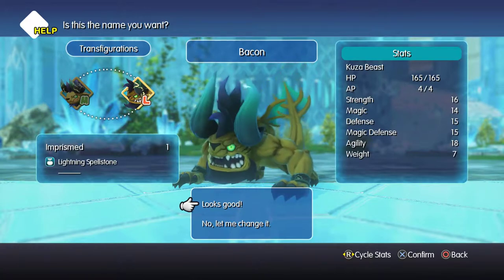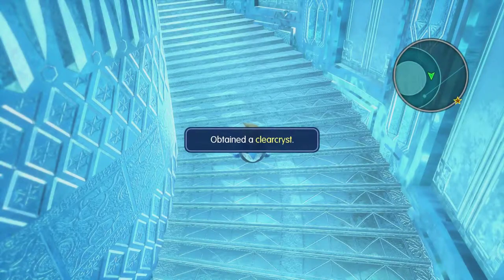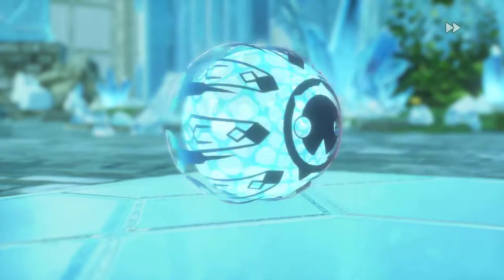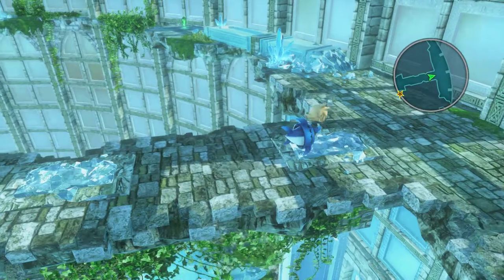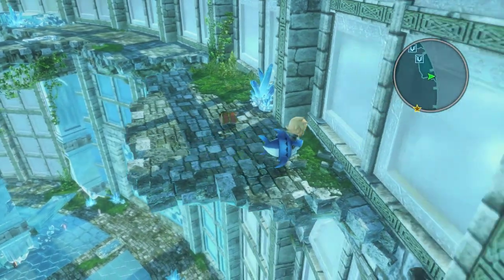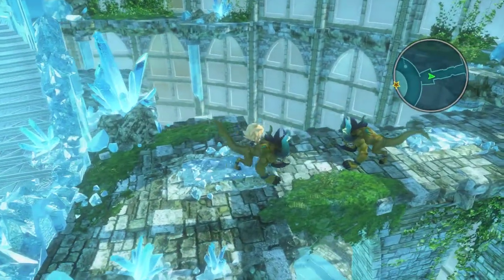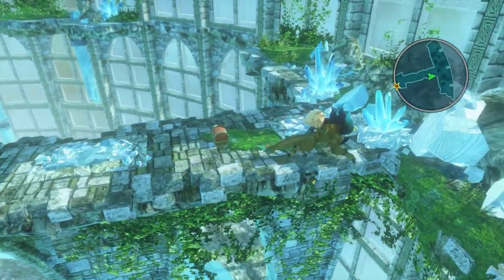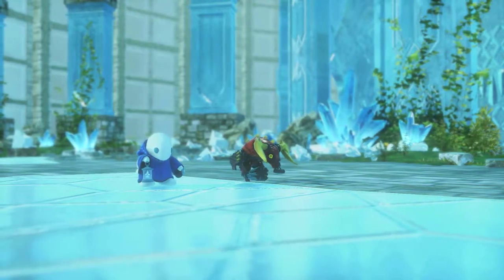Let's Play World of Final Fantasy part 63: Return of Bacon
Bacon's back and more beastly than ever XD